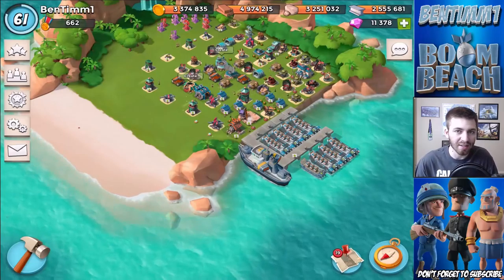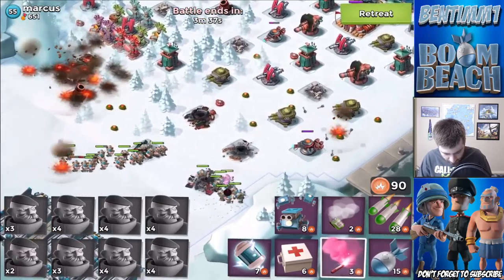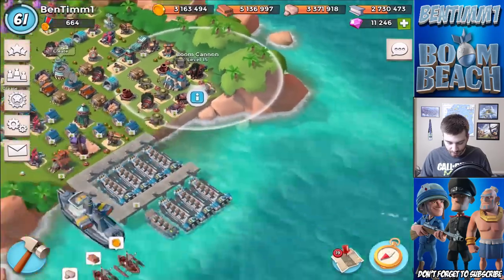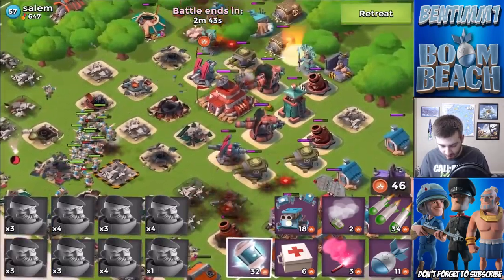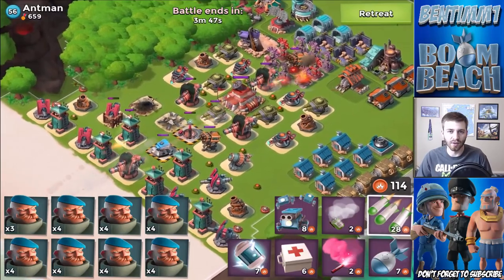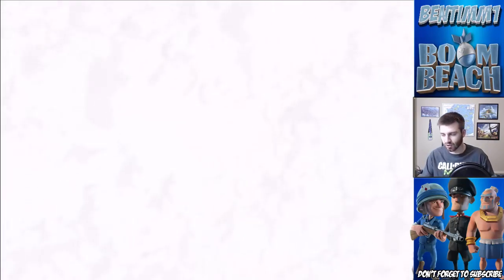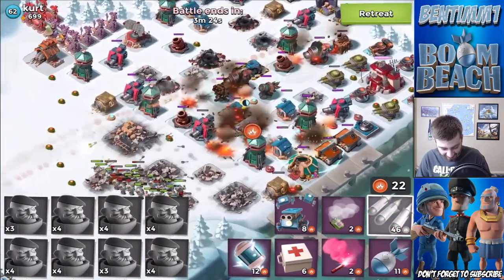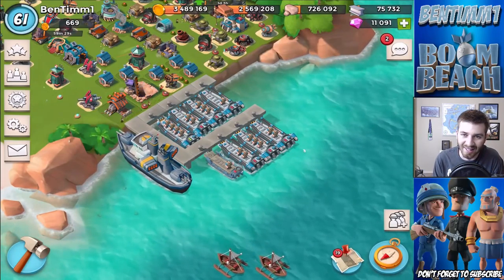MAX FULL BOOSTED GRENADIERS! | Boom Beach - All Grenadier Attacks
Boom Beach All Max Grenadier Attacks!
Boom Beach Grenadiers  Strategy Tips Videos!

Category: Games
Updated: See Below For Latest Update Notes
Version: 16.5.1
Size: 83.2 MB